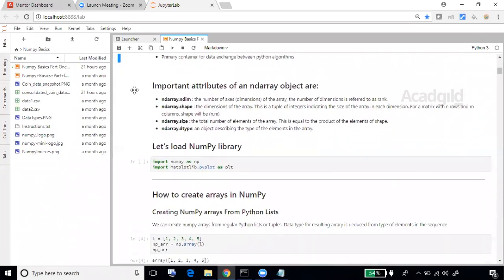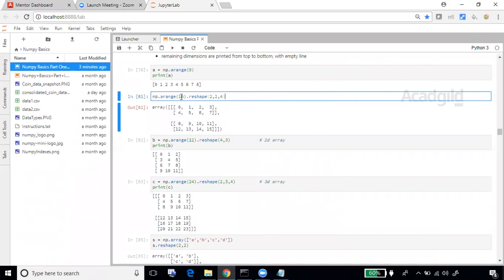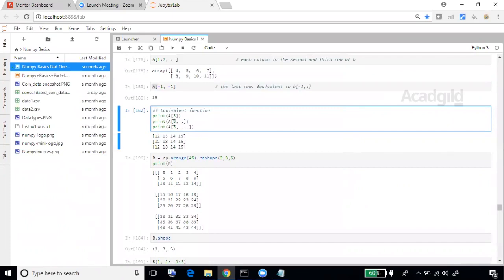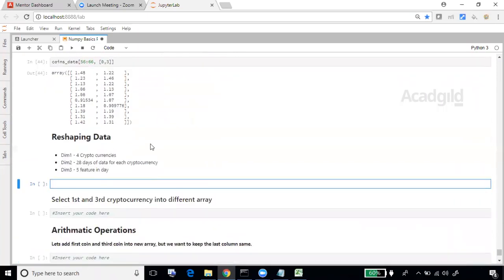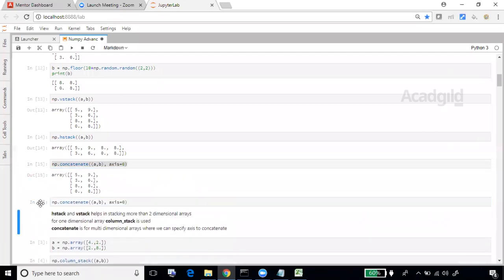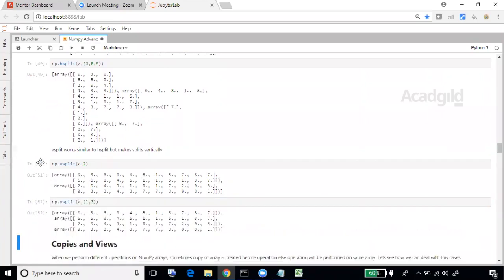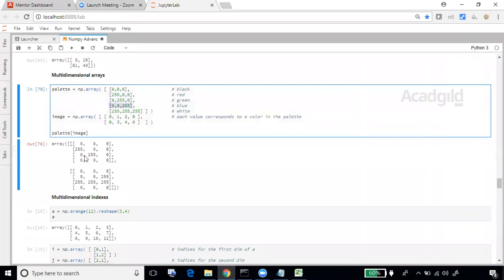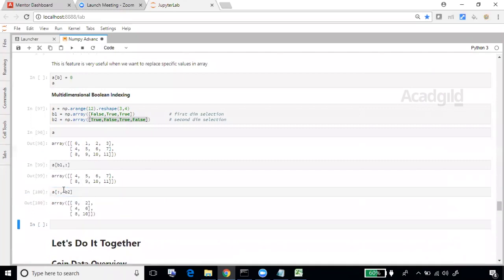NumPy Python Tutorial 2018 Part 2 | NumPy and Pandas Tutorial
Hello and welcome back to NumPy python tutorial powered by Acadgild. In the previous video, the mentor took us through an introduction to python tutorial which includes what is NumPy, Basic ndarray, important attributes of an ndarray object etc.
Important Functions in NumPy:
• numpy.zeroes (shape) - Creates an array full of zeros with given shape
• numpy.ones (shape) – Creates an array full of one with given shape
• numpy.empty (shape) – Creates an array whose initial content is random
• numpy.eye(integer) – Creates an Identity matrix with the shape of (integer, integer

Kindly, go through the execution part and learn more about NumPy.